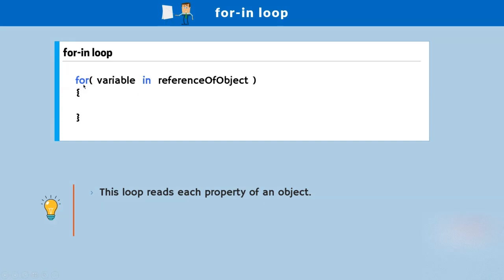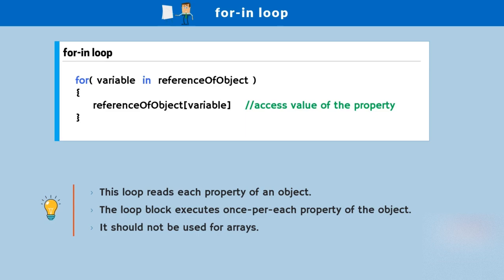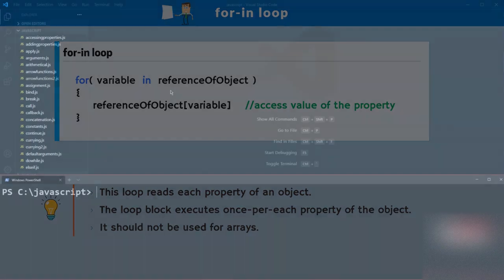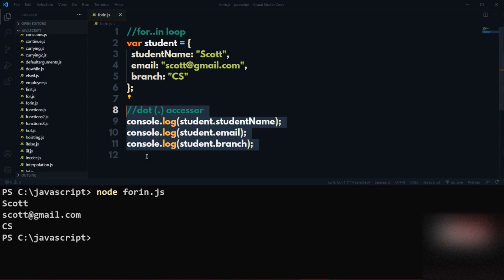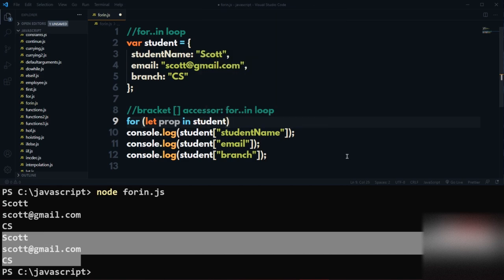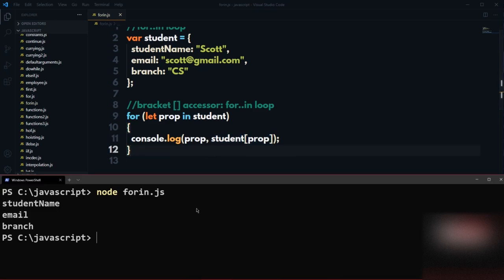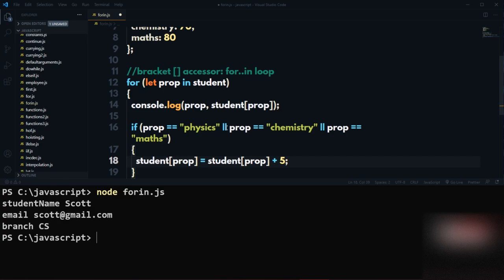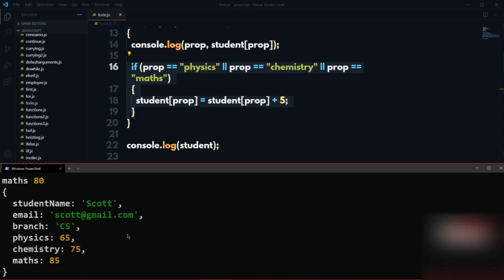Mastering the for...in Loop in JavaScript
The "for...in" loop is demonstrated as a powerful tool for iterating through React component properties. The benefits of using this loop for efficient component management are explained in a clear and concise manner.

"Learn how to use the for...in loop in JavaScript to iterate over object properties and keys. Explore examples, syntax, best practices, and the differences between for...in and other loops like for...of and forEach. Perfect for beginners and developers looking to enhance their JavaScript looping skills and optimize performance in code."